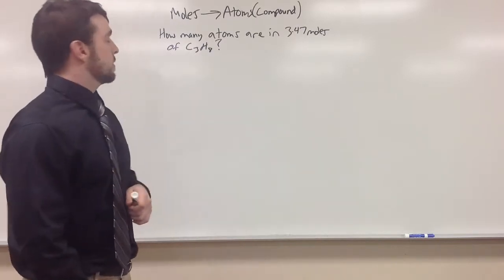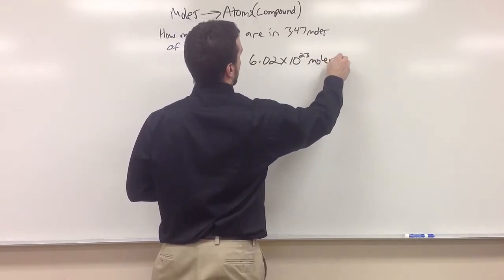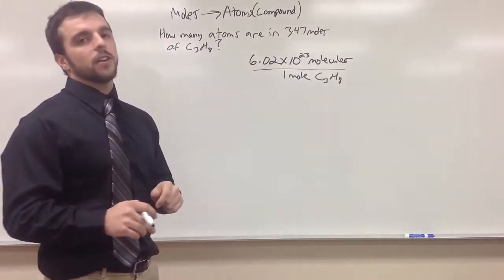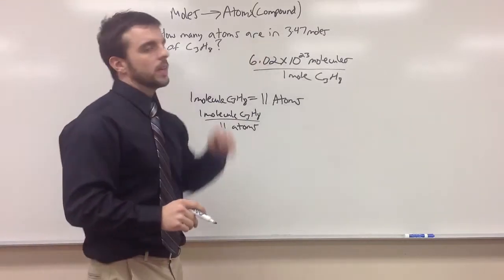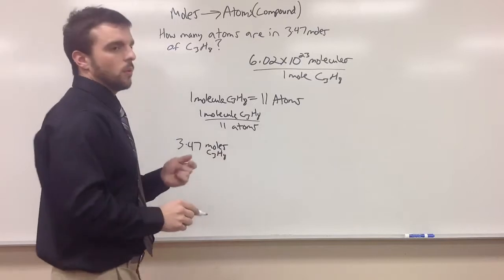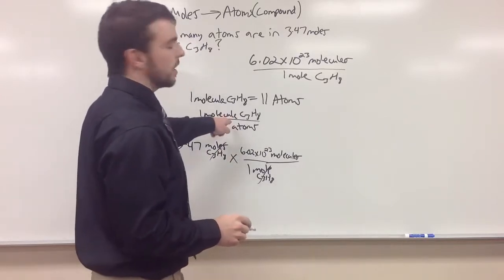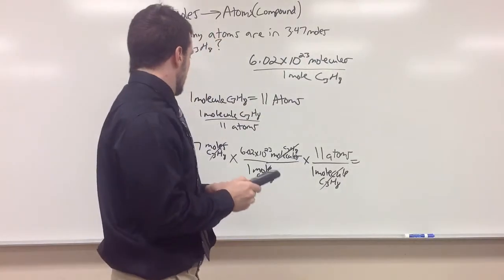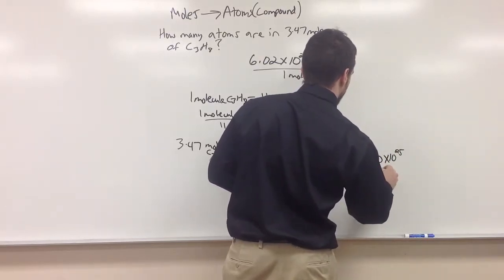Mole Conversion to Atoms